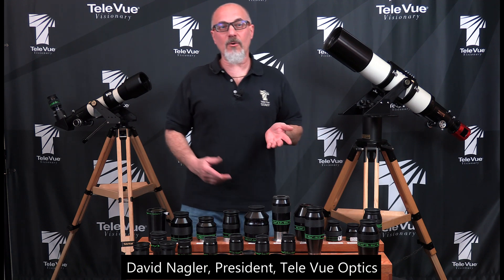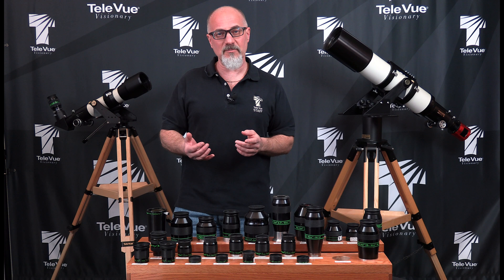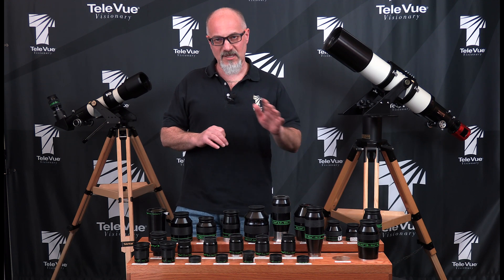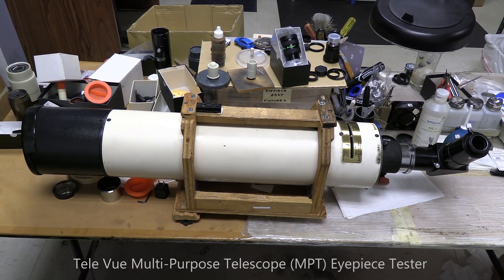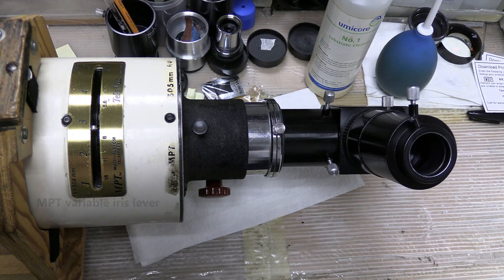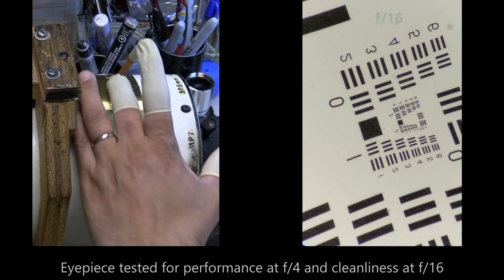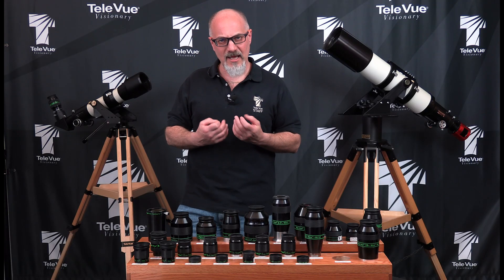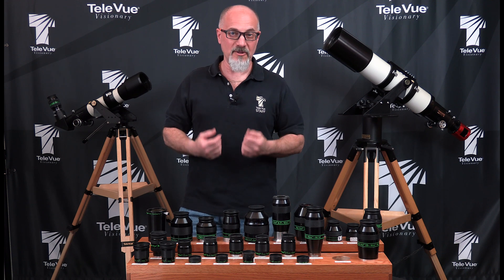NEAF 2021.006: What are Tele Vue's eyepiece quality controls and tolerances?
What makes a Tele Vue eyepiece pass or fail inspection? Learn how we test every eyepiece before it goes on sale. Presented by David Nagler.

This video originally aired as part of the Northeast Astronomy Forum (NEAF) and Space Expo 2021 Virtual Experience on April 10, 2021.

2021 Virtual NEAF: Your Questions Answered with Al and David Nagler

Due to the continuing COVID-19 crises, the Northeast Astronomy Forum (NEAF) — “the World’s Largest Astronomy & Space Expo” — was a “virtual,” online-only affair for 2021. However, that is not all bad: it allows people from around the world — who might normally not travel to New York — to experience this special show.

On our blog, before the show, we asked for your Tele Vue product questions which would be answered on videos and played at the virtual NEAF on April 10, 2021. The response was tremendous! Though time and slots were limited, we were able to produce seven videos for the show. Each video provides a “front-row” seat to the answer from David and Al Nagler.

More Questions?
Call Tele Vue Optics to speak to a live person!

Tele Vue eyepiece testing demonstration and Tele Vue Panoptic 35mm disassembly by Jon Betancourt.

ZWO ASI071MC Pro camera attached to Tele Vue-NP127is is courtesy of Mahendra Mahadeo.